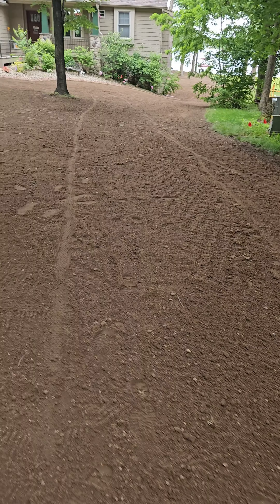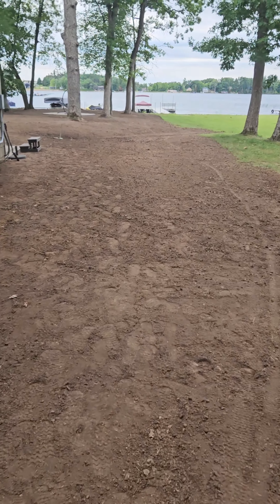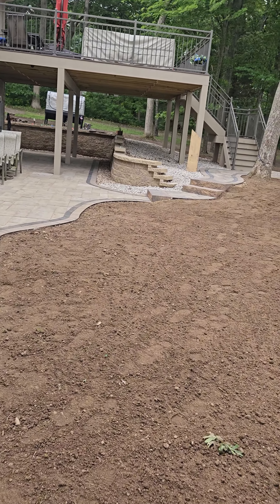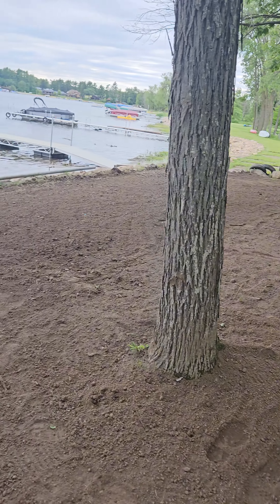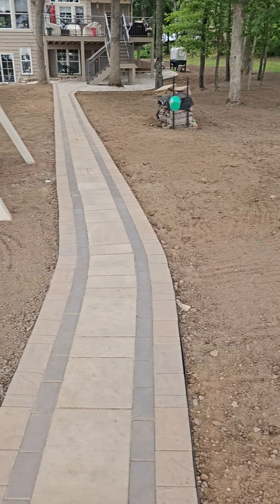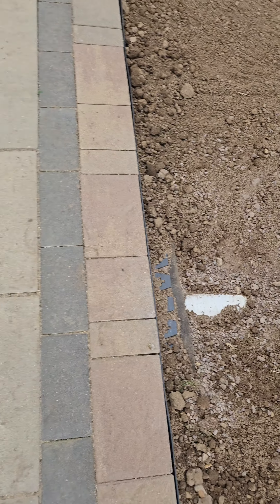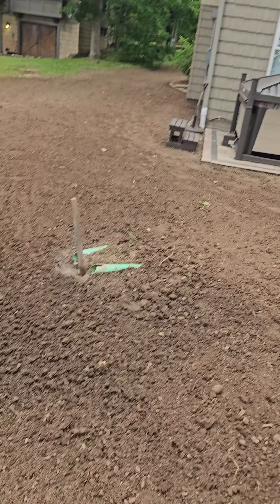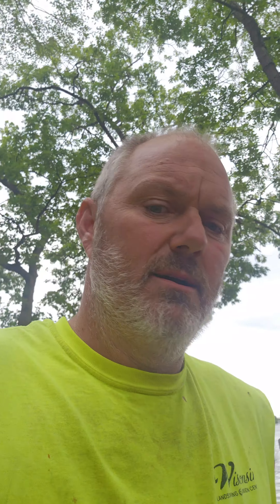prepping the yard ready for sod..